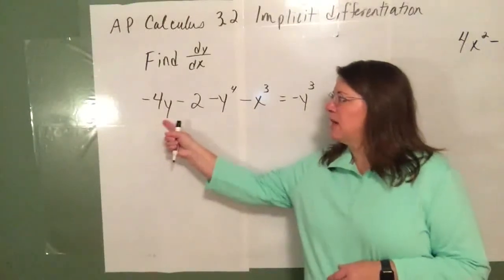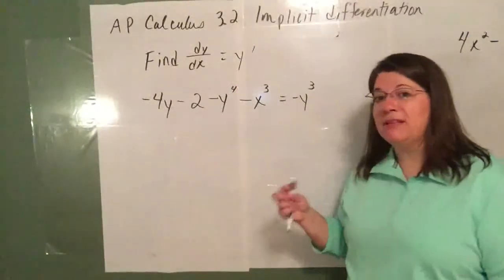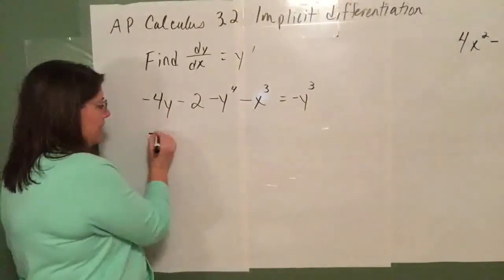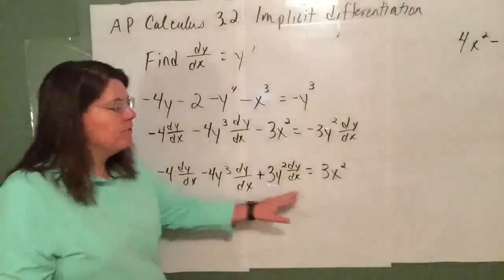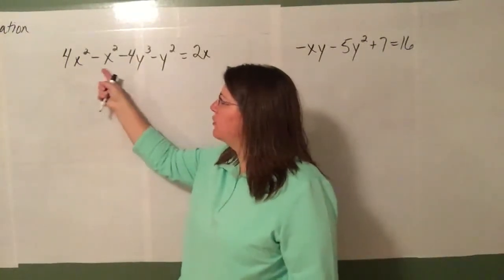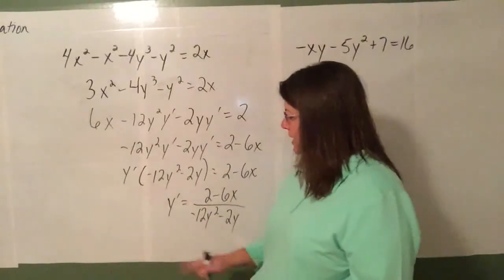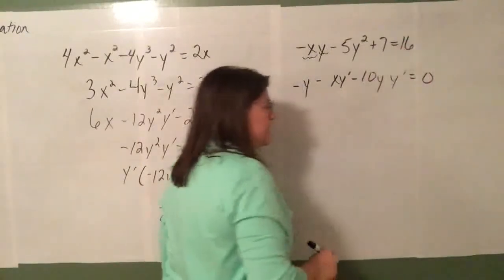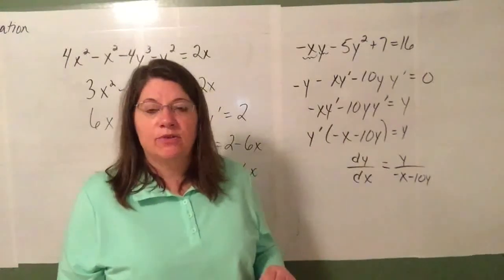AP Calculus 3.2 Part 1: Implicit Differentiation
Taking the derivative of a function implicitly.  Why we need implicit differentiation. Notations for implicit differentiation.